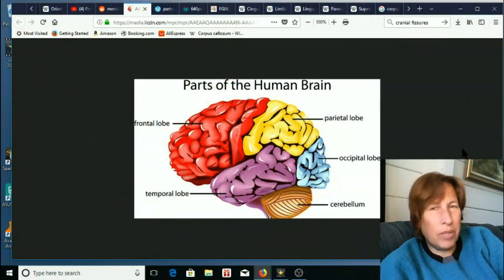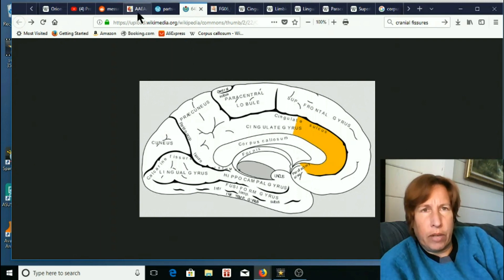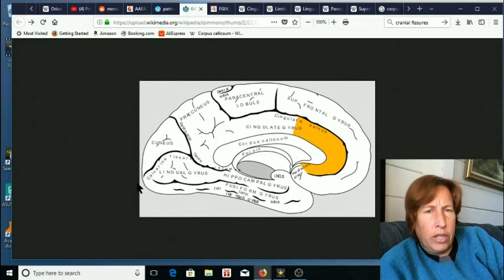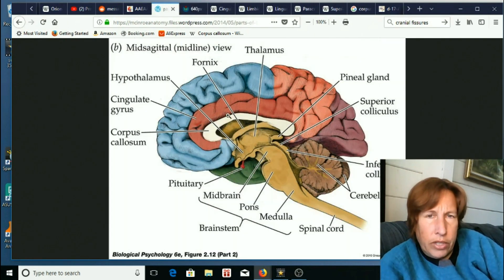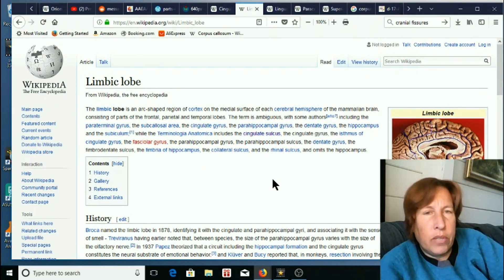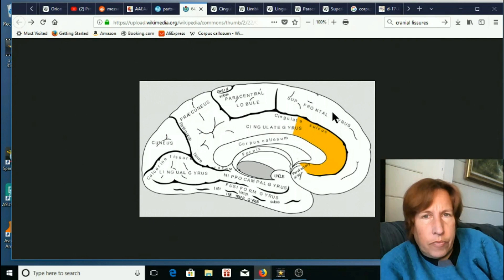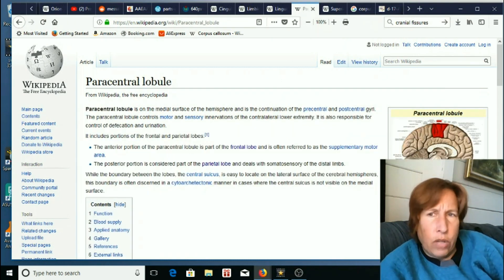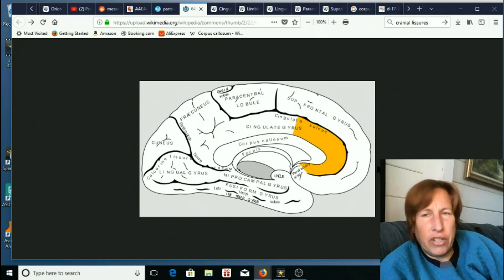Human brain changes part 5, cingulate cortex, limbic lobe, etc mandela effects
Additional brain shape and function changes due to the mandela effect, including the cingulate cortex, limbic lobe, etc.